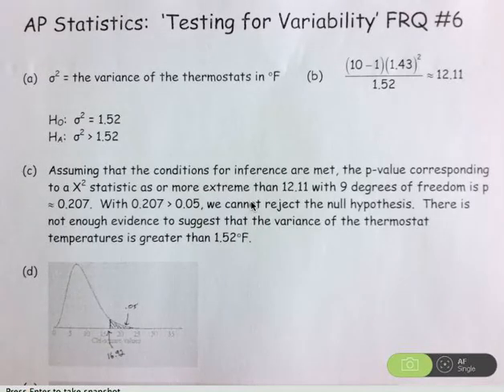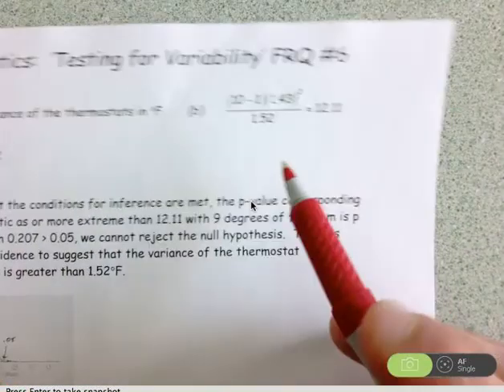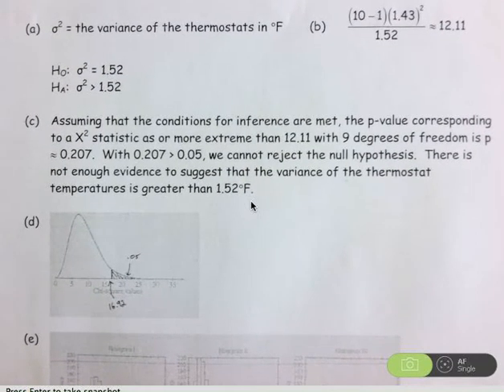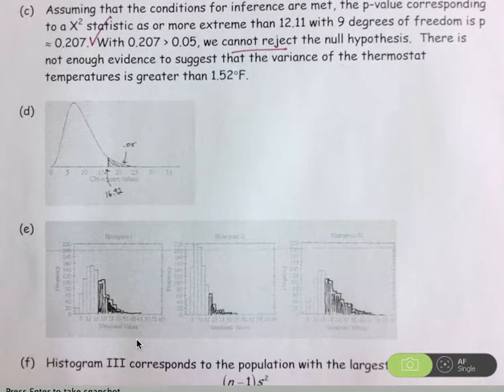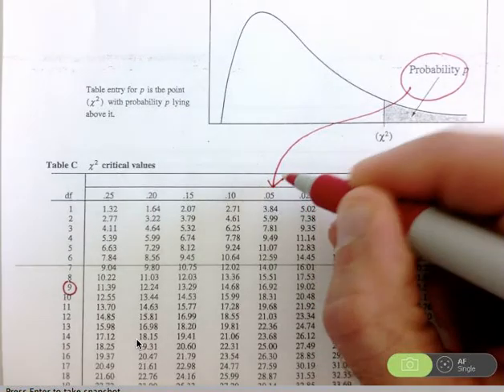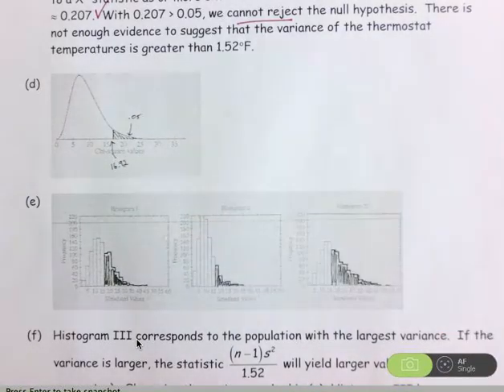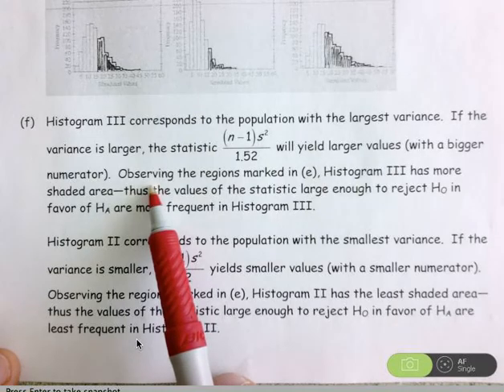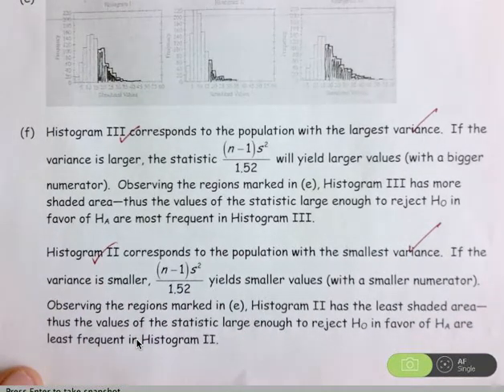Testing for Variability FRQ #6 Discussion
The solution and rubric to this 'Testing for Variability' FRQ are discussed.